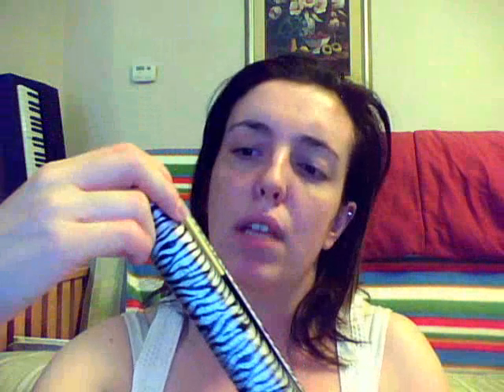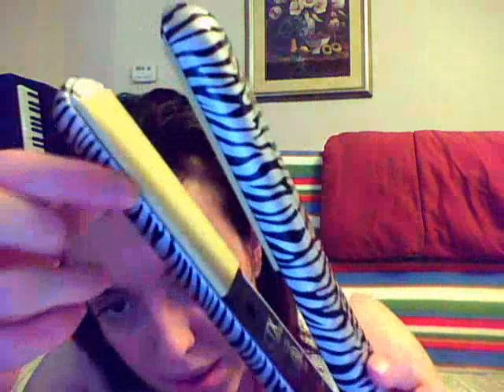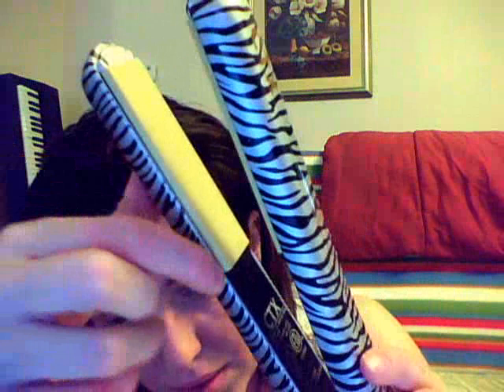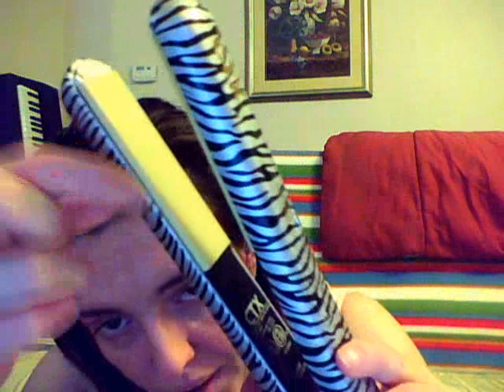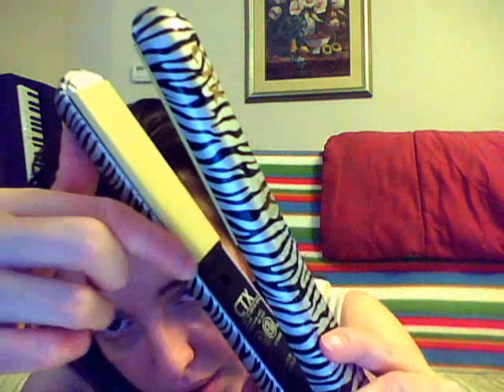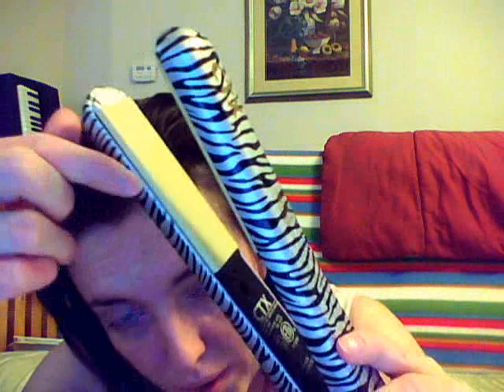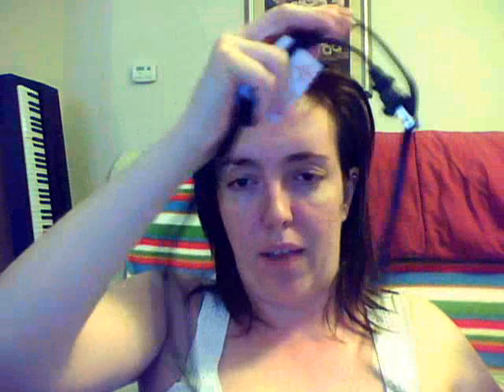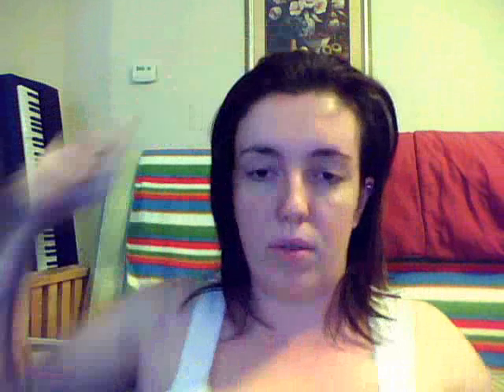Cortex Zebra 1 1/2 inch flat iron review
Review of the Cortex 1 1/2 inch flat iron.  LOVE LOVE LOVE it!!!  For $39.99 Canadian, at Winners.  Please forgive me if this is a bad video :D  It's my very first youtube video!